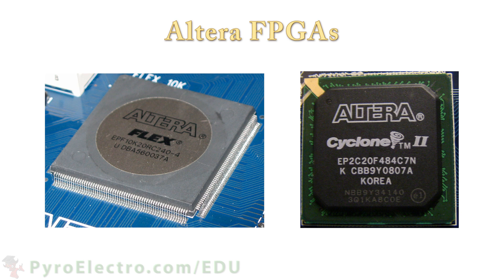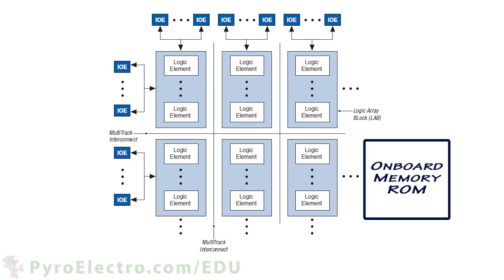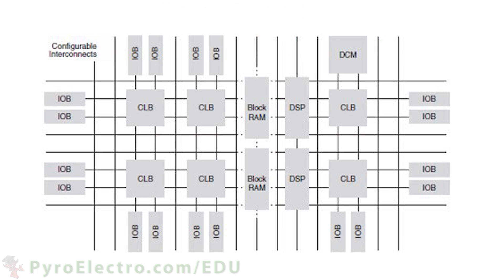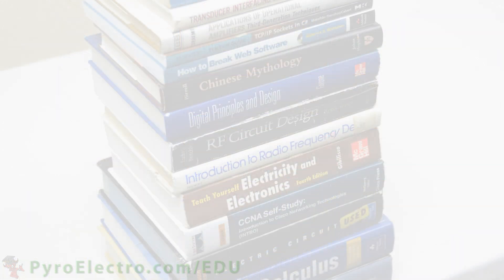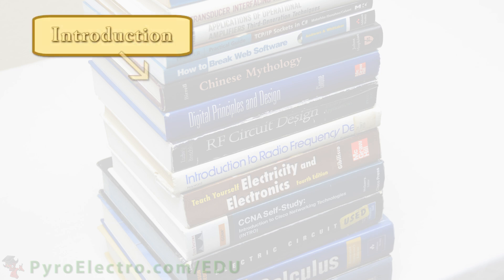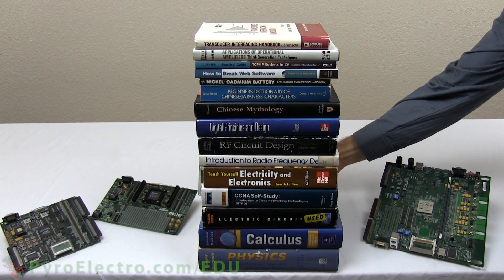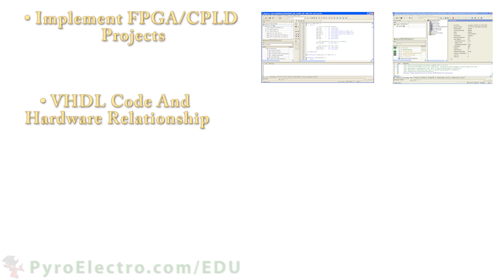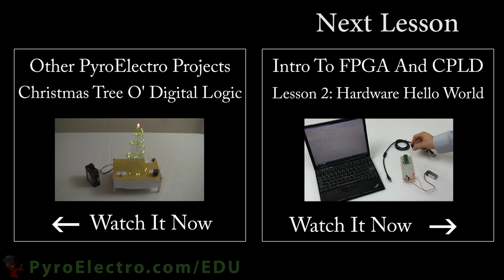The Intro - An Introduction To FPGA And CPLD - PyroEDU